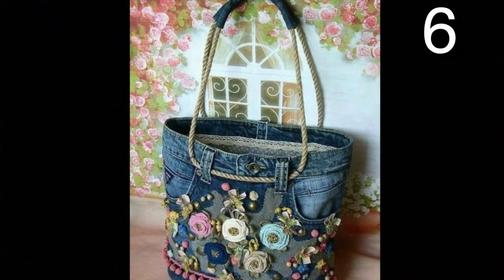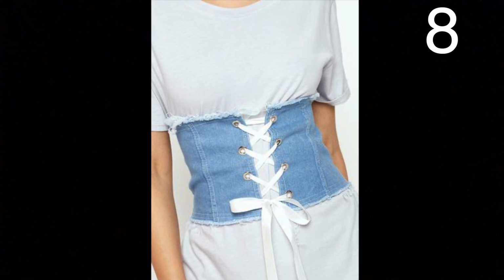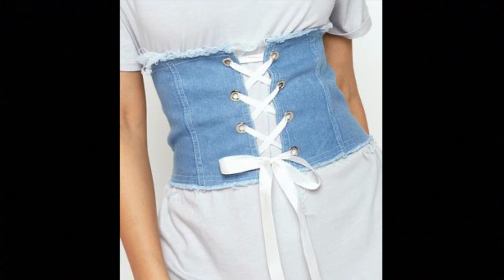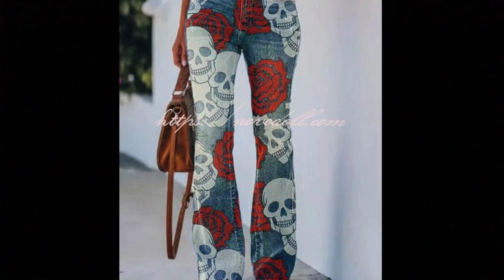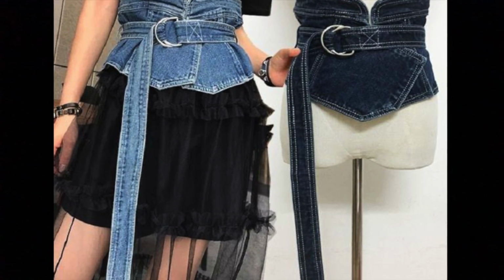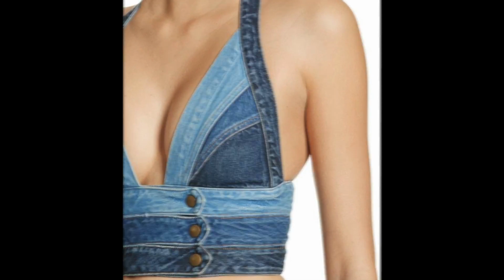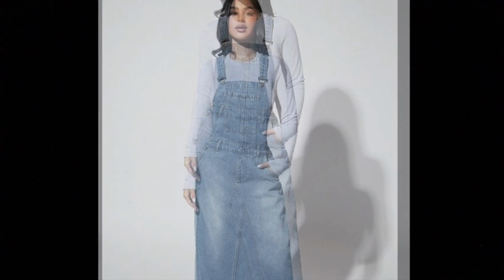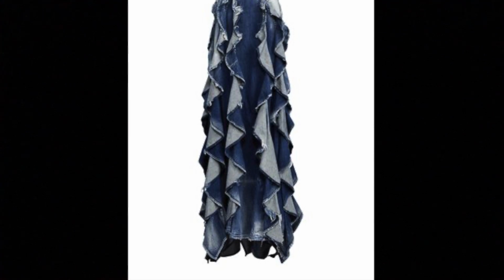IDEAS TO UPCYCLE OLD JEANS | HOW TO UPCYCLE OLD CLOTHES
Today, I have a very exciting video with over 25 ideas to upcycle your old jeans into new clothes from the fantastic creators at Pinterest. There are some really beautiful ideas in this list, and I’d like to recreate one myself.

Once I get 100 votes, or 100 Likes, I will recreate the winning ideas. Simply leave the number you’re interested in, within your comment. Less talk, more watch. Let’s check out what these fantastic jeans artist have to share with us today.

#8 This corset looks really easy to make.

Cut off the legs of one pair of jeans. You’ll then cut them to the length you want your corset.

Next cut the seams off of one side of each pant leg to make a flat piece of fabric.

Once you have done this, sew the 2 pieces together to created one long piece.

Cut the piece the proper length to fit around your midsection, remembering we want the front to be open to show the garment underneath.

Hem the two ends, place your gromets and lace it up. Good job!

#10 It looks as though this artist used the top part of the jeans for the top part of her top,

and then cut the legs to fit around her arms.

12. For this look, you will either have to hand paint the design on the fabric or use iron on transfers.

Either way, you have some very unique jeans.

15. This skirt was made by using a light color pair of jeans and a darker pair of jeans.

The jeans have been taken apart and put back together swapping the waist lines, pockets, and base of the dress.

Leave the front open, and use some of the left over denim to close the back of the skirt.

16. What a cute little belt and wrap. There is definitely enough fabric in a pair of jeans to make this unique piece.

18. This corset top is really unique.

I love how the top layers allow for a curved seem to fit nicely.

And, I really like how the under bust area has buttons just like a pair of jeans. This project would call for three colors of jeans.

20. This beautiful skirt uses the top of a pair of jeans coupled with layered paisley fabric.

I like how the bottom of the skirt has various points at the bottom.

22. This outfit was made by taking a pair of overalls, and turning the bottom into a skirt.

There will be a tutorial for turning jeans into a skirt coming soon.

24. The creator of this piece did such a beautiful job.

To make this yourself, use a bodes pattern, and then use several pant legs to make the rest of the dress.

Add vertical gathered strips to the skirt , and you have yourself a fancy denim dress.

#16 This purse was made from the top of a pair of jeans.

You could use children’s, or adult jeans for this project, depending on the size you want.

Either directly close the bottom part of the pants, or create an oval to sew to the bottom of the purse to make if more 3 dimensional.

Gather and apply you’re most beautiful buttons, ribbons and flowers to the outside of the purse.

Finish it with a natural cord lopped through the belt loops, as shown.

Thank you for your patronage, and have a beautiful, wonderful, fantastic day!